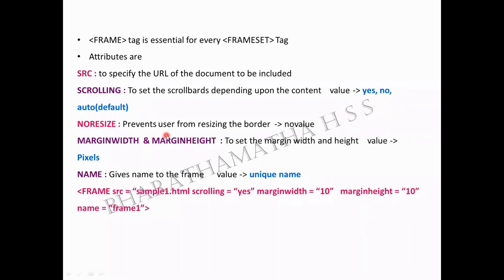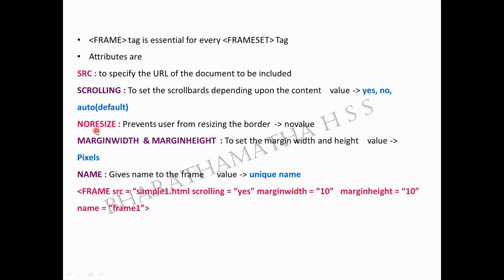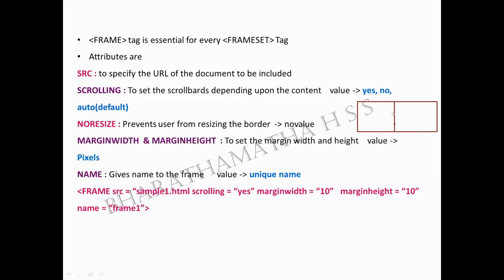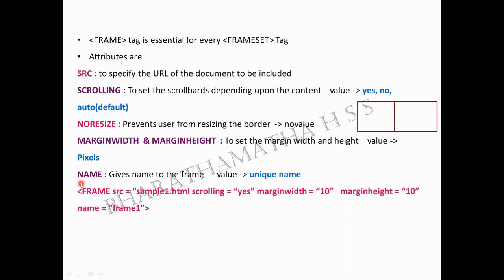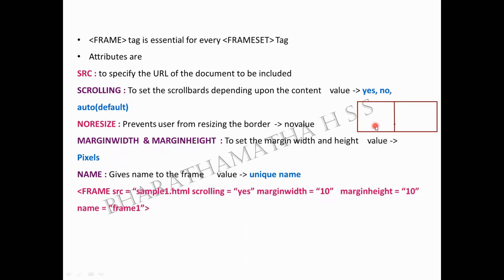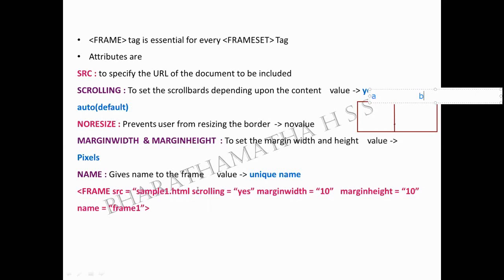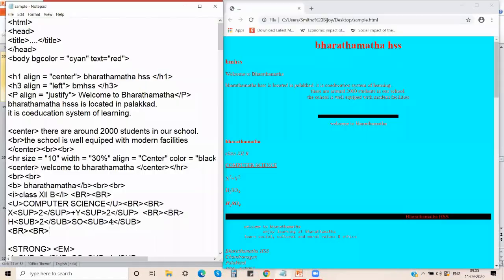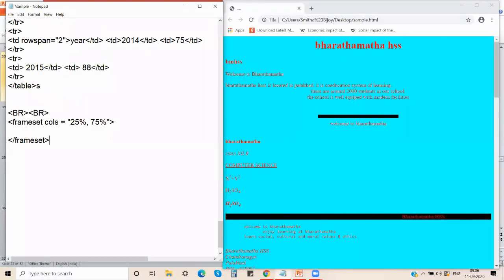C12 L5 PART8